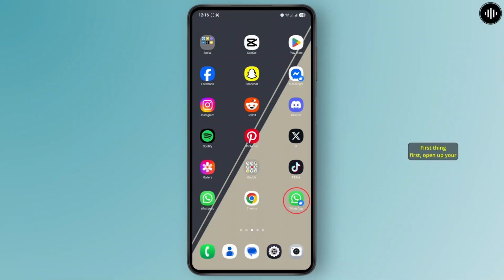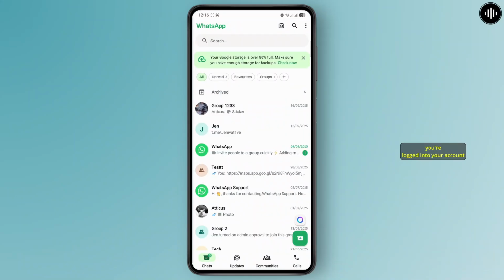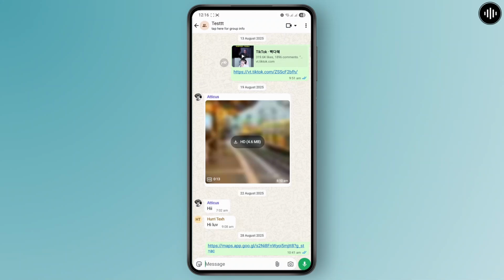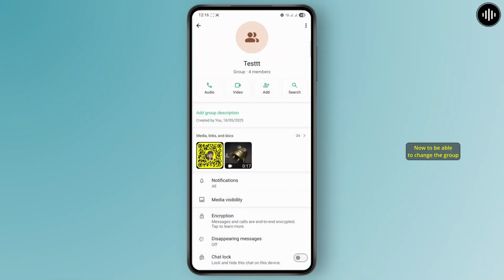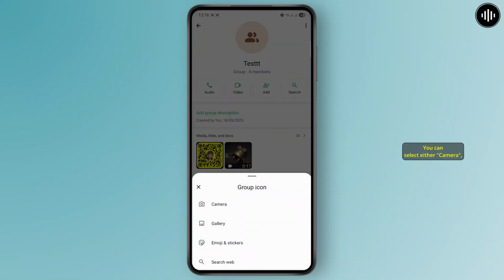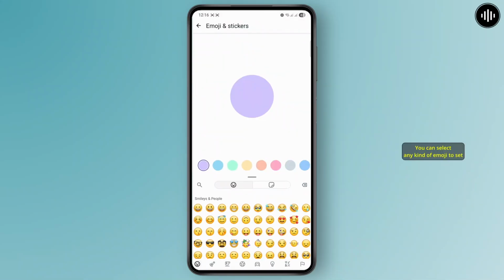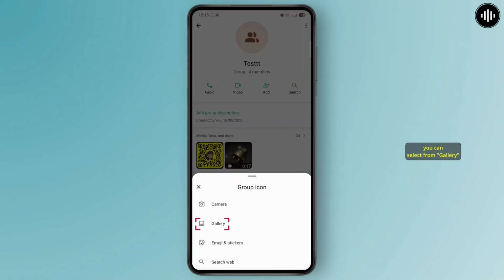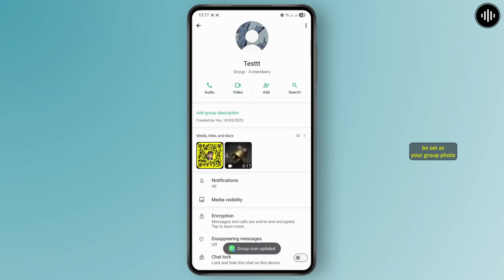How to Change WhatsApp Group Icon?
Want to change your WhatsApp group icon to make your chats stand out? This video will guide you through the steps on how to change WhatsApp group icon quickly and easily. Whether you're asking, "How do I change a WhatsApp group icon?" or need help customizing your group, this tutorial has you covered. Learn the steps to update your group picture and give your WhatsApp group a fresh look. Watch now to see how you can change WhatsApp group icon today!

Timestamps:
00:00 How to Change WhatsApp Group Icon?
00:06 How Do I Change a WhatsApp Group Icon?

Keywords: How to change WhatsApp group icon change WhatsApp group picture WhatsApp group icon update WhatsApp group photo